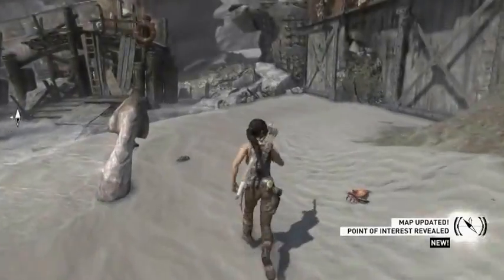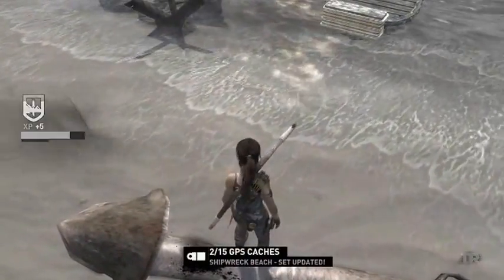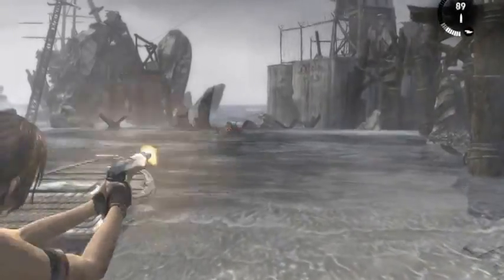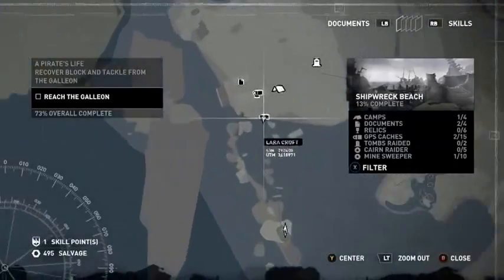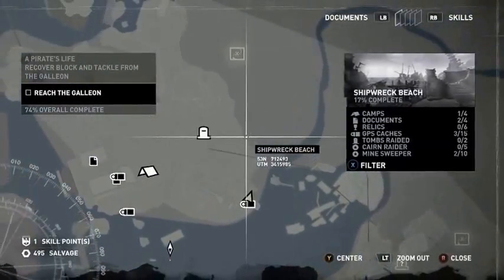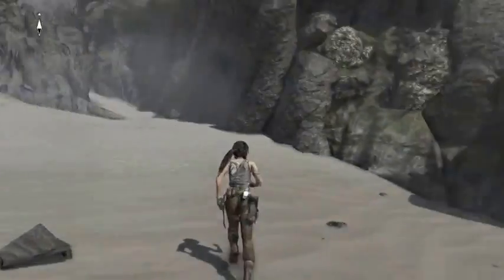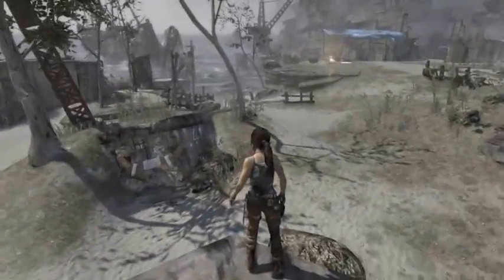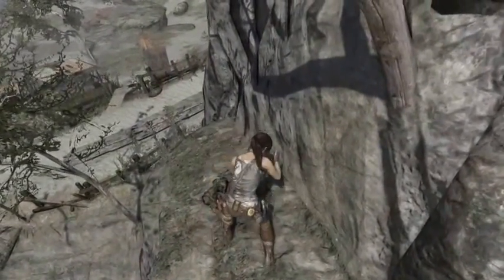Tomb Raider 24 Shipwreck Beach Mines and A Few Collectibles